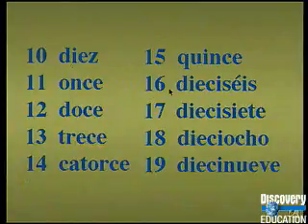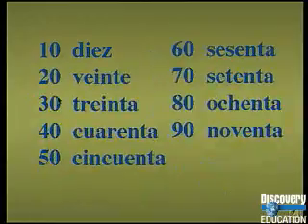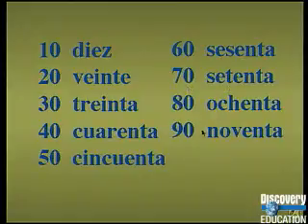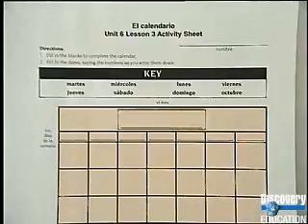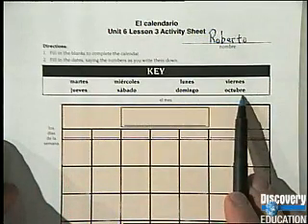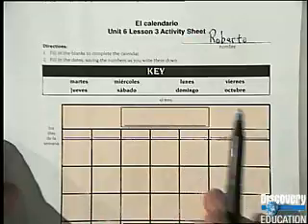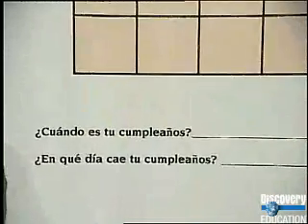Elementary Spanish Grades 03 04 Unit 06 Lesson 03